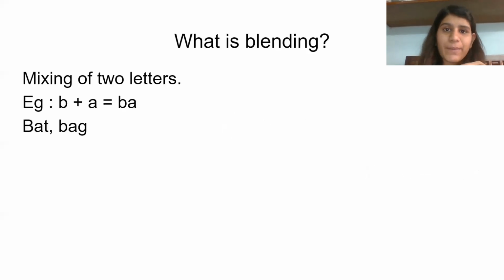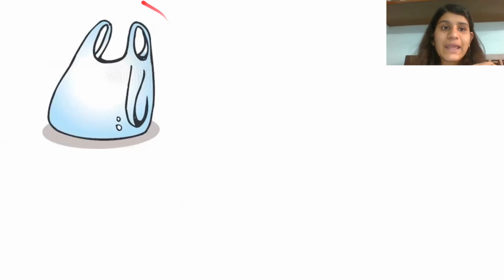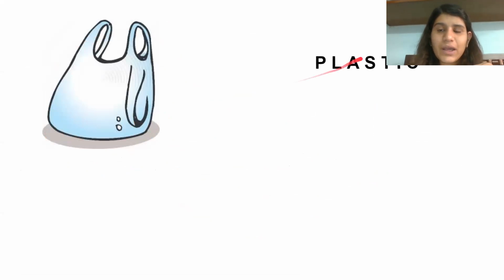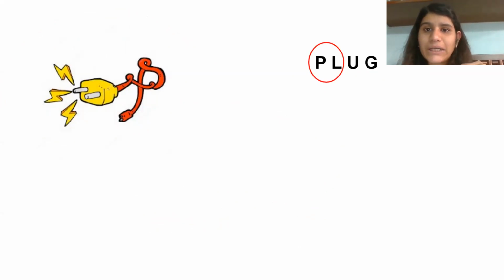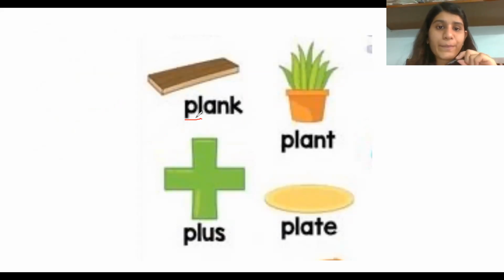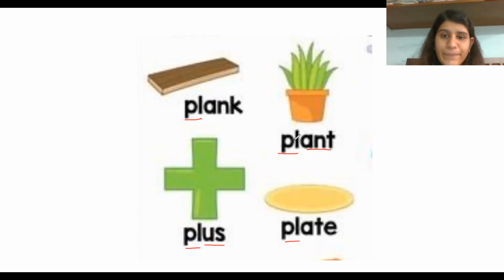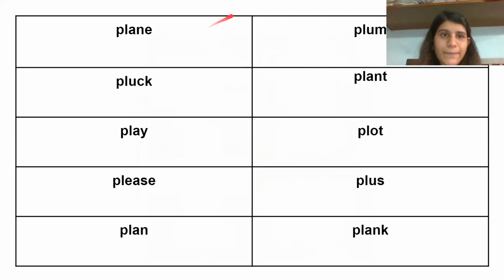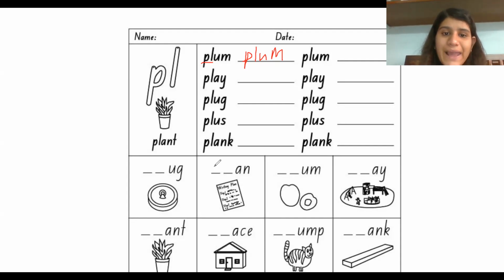Objective 39- L blends - pl blend - PART 5